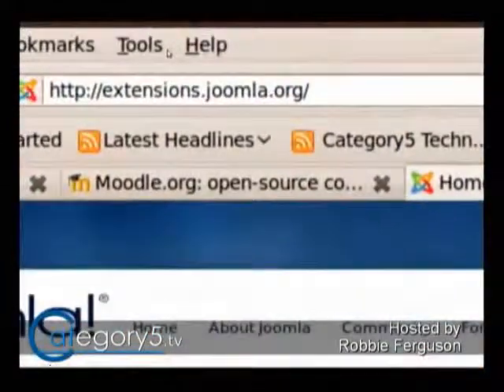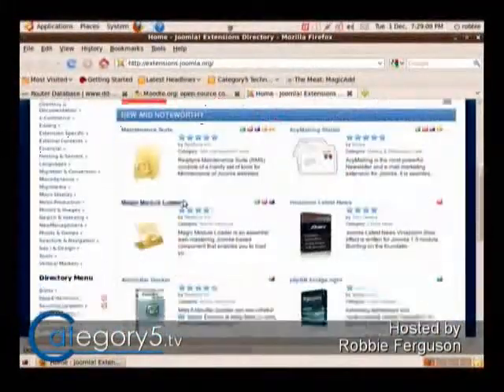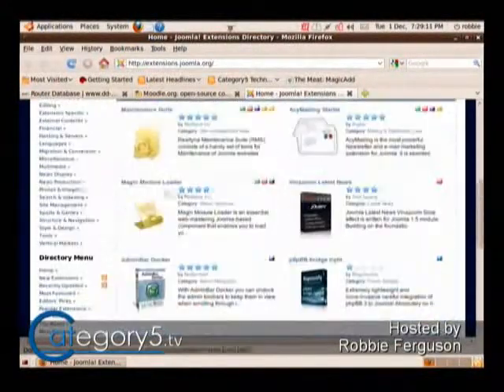115.01 - Viewer Question - Need a good Joomla document manag